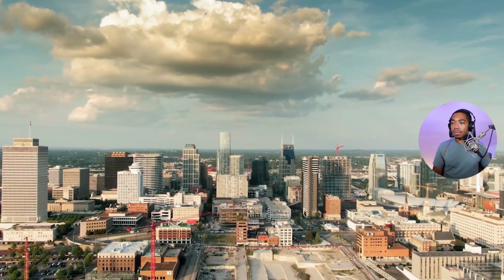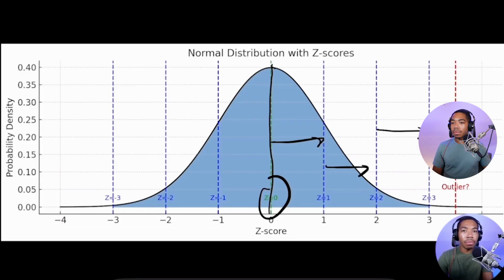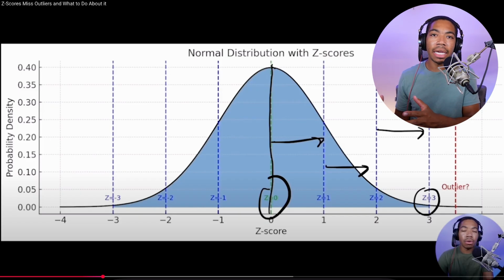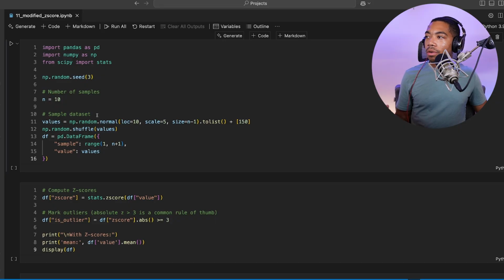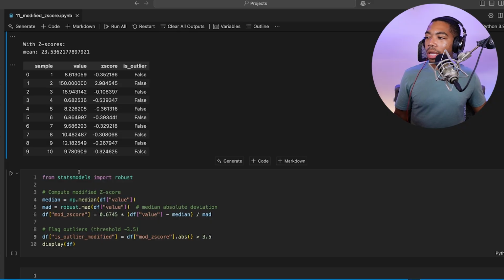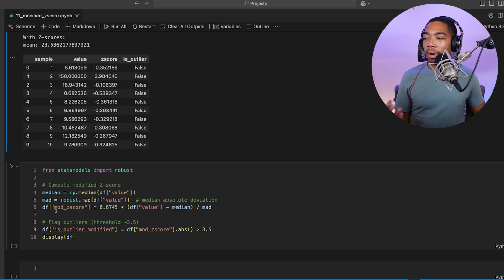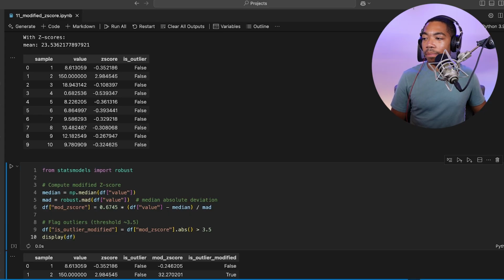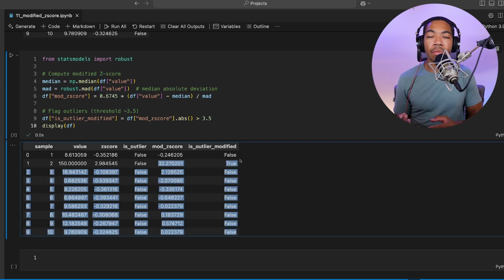Modified Z-Score Explained (Python Outlier Detection)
Last time, we saw how Z-scores can actually hide outliers when extreme values distort the mean and standard deviation. In this video, I’ll show you the Modified Z-score, a robust method that uses the median and MAD to catch those hidden outliers.

We’ll code it in Python with Pandas, see why it works better, and apply a simple rule to flag extreme values.

👉 By the end, you’ll know exactly when to use Modified Z-score instead of regular Z-score.